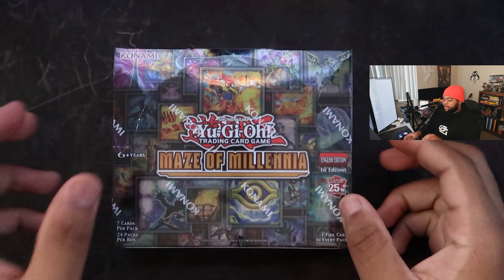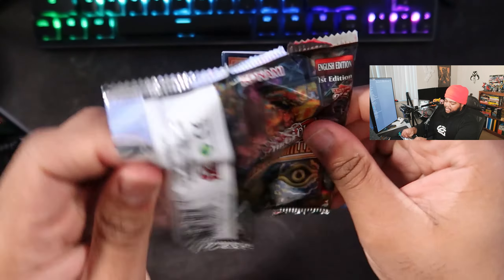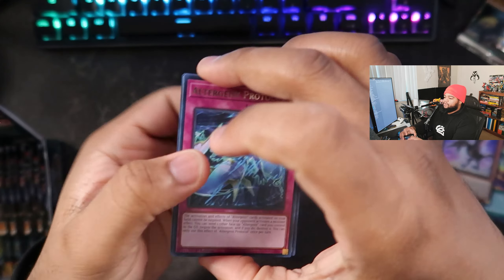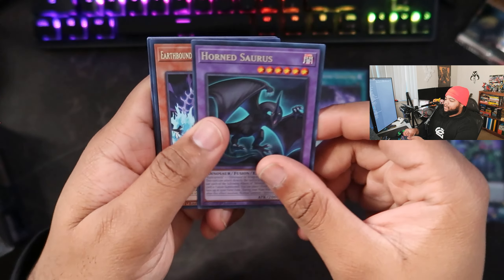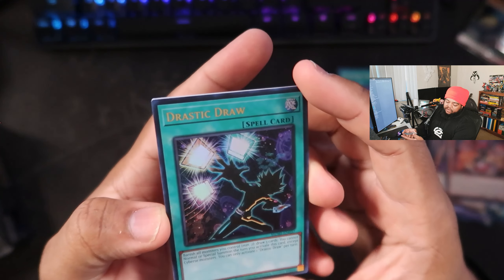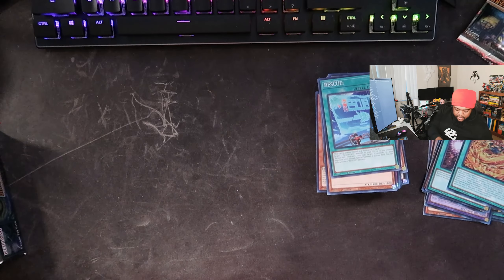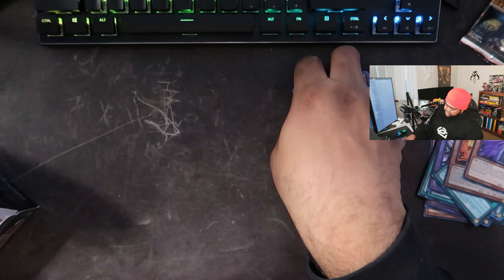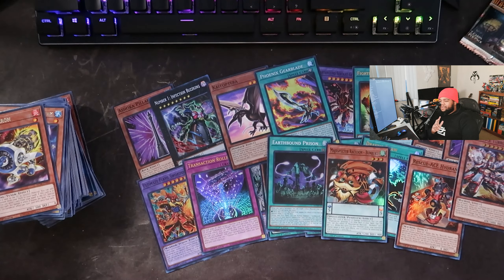Is This Set Worth It? | YUGIOH! MAZE OF MEMORIES BOX OPENING!